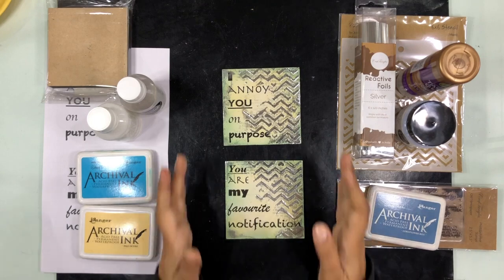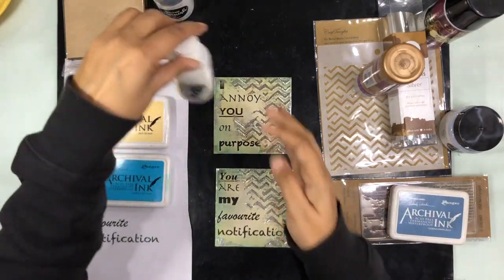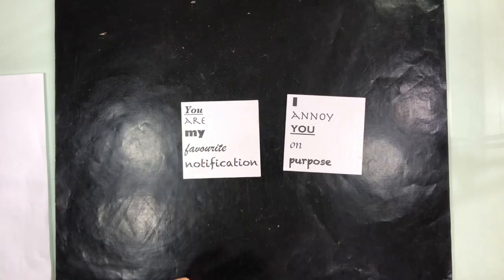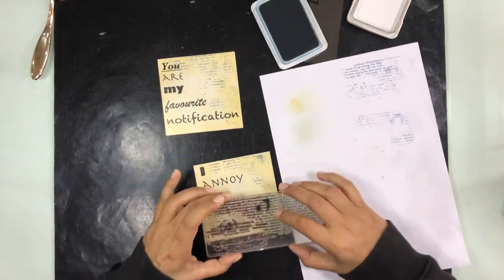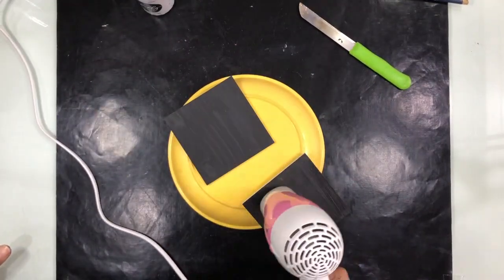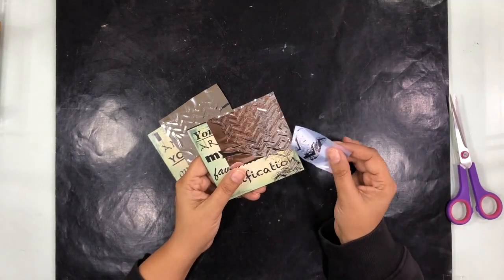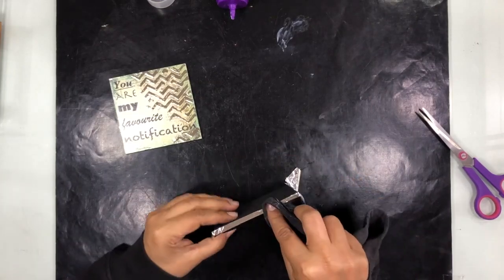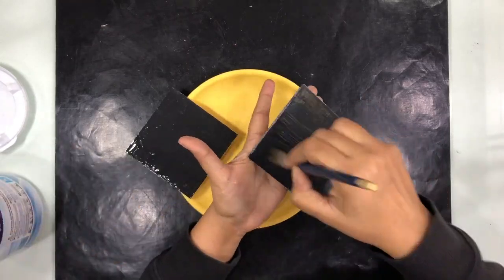Quirky and Cute Decoupage Foil Coasters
Hello Everyone

Today we have Smriti showcasing cute and quirky decoupage foiled coasters. Here is a decoupage project to showcase how simple printouts taken at home can also create awesome projects.

Thanks,
Team HNDMD